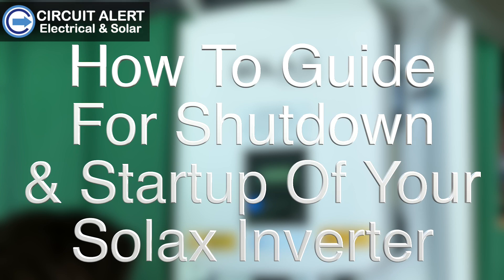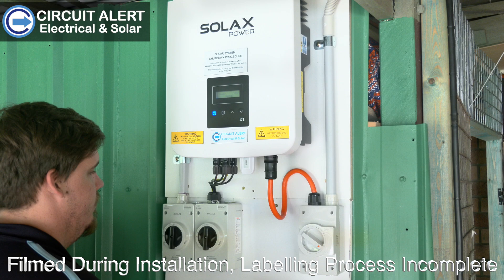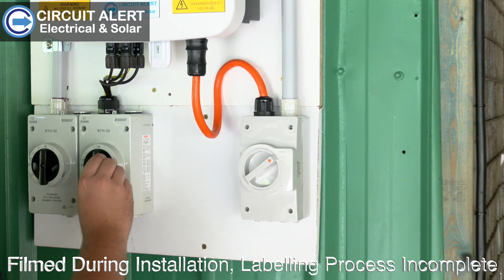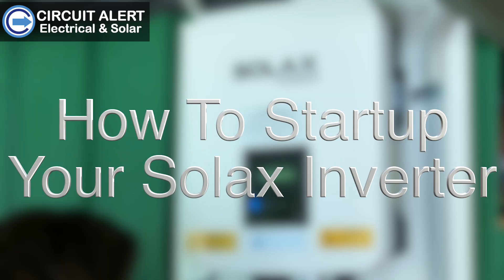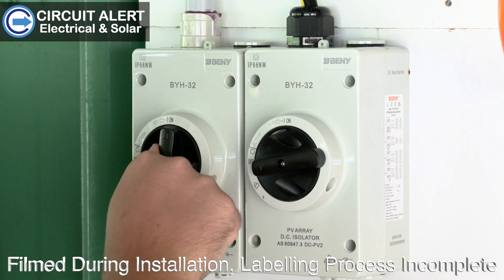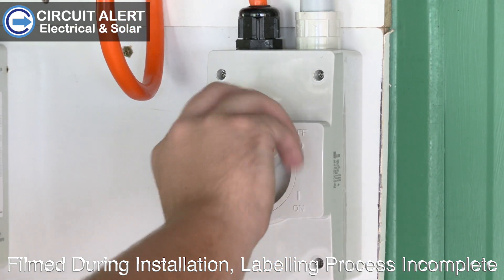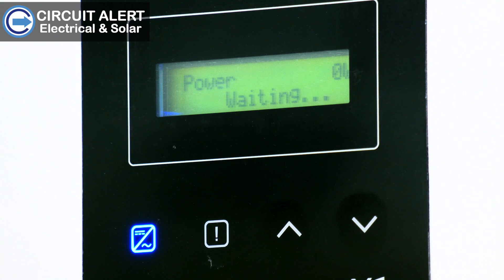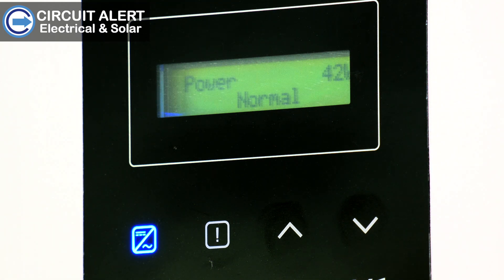How to Shutdown & Startup Your Solax Inverter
A guide to shutdown and startup your Solax inverter.